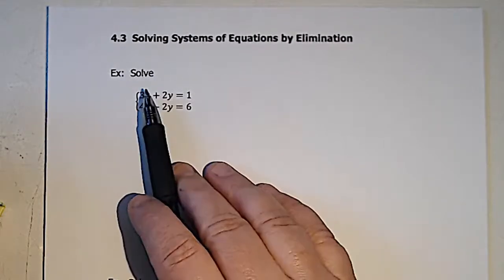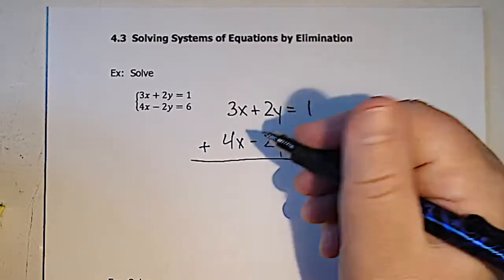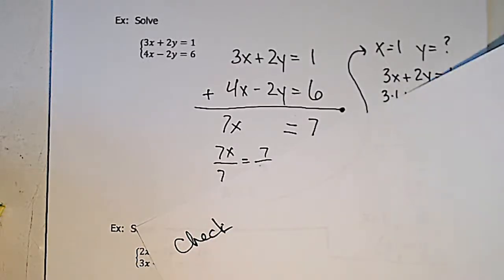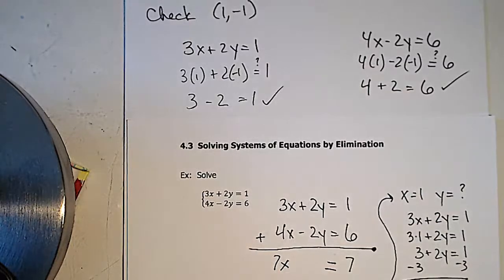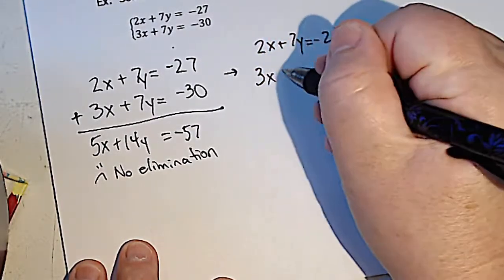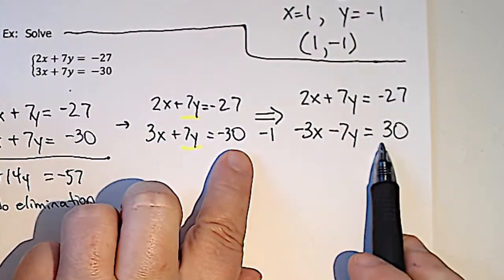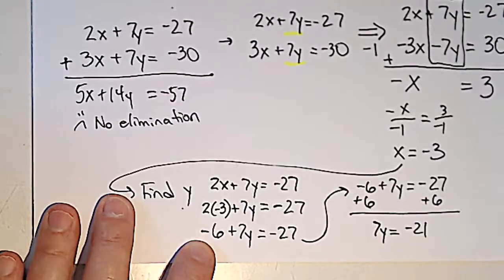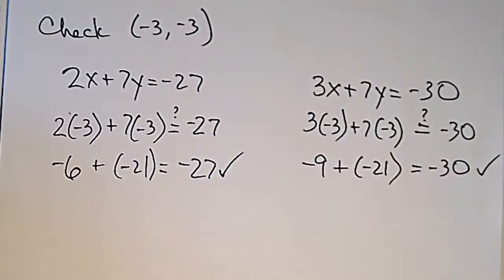Math 40 4.3 Systems of Equations: Elimination Part 1